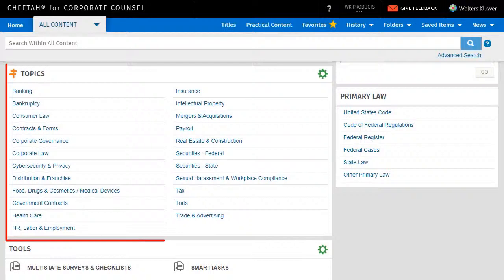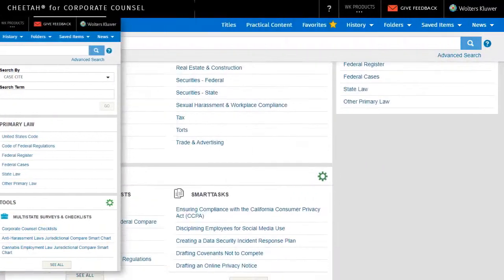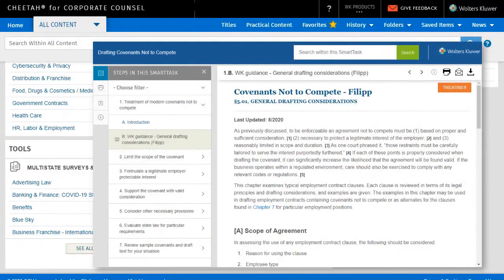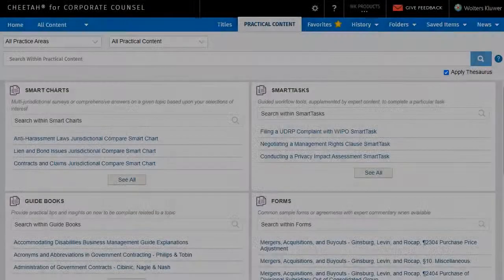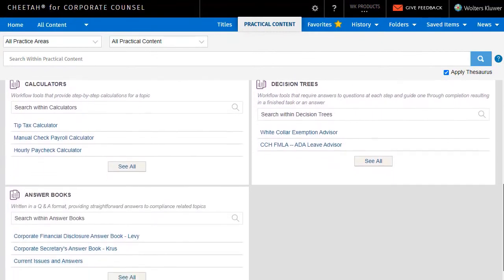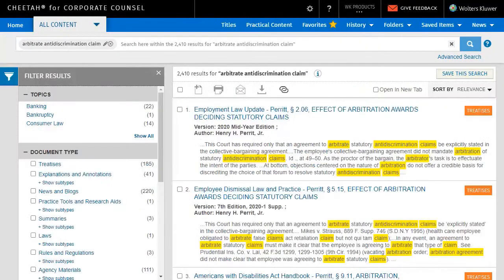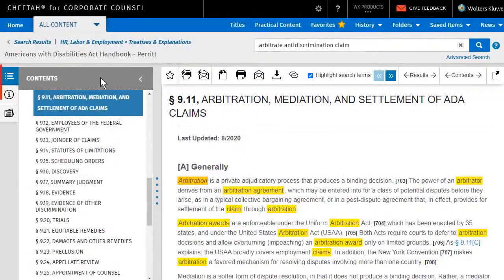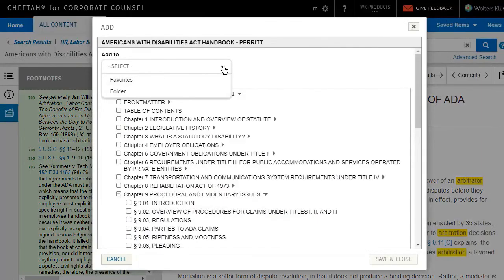Bigdoggpinc Affiliation ID # (1768277)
Your Eyeball Acquisition Specialist introducing

Wolters Kluwer Law & Business
Expand the bandwidth of your corporate legal department with Cheetah® for Corporate Counsel. As more work shifts in house, we know you’re being asked to take on more than ever before. We can help you expand the bandwidth of your legal department with one affordable, practical resource.

Our award-winning research platform, deep domain expertise, practical guidance, and time saving tools provide the accurate answers you need for today's rapidly evolving legal landscape.

Your Eyeball Acquisition Specialist
I am Bigdoggpinc my goal is to bring businesses and people together in a way that creates value for both. People find stuff they like! Businesses find people who like what they do!

Bigdoggpinc for our Youth and more!

Guess what is on Youtube?

Bigdoggpinc let's grub and more!

Don’t just Supersize it, Monetize it!